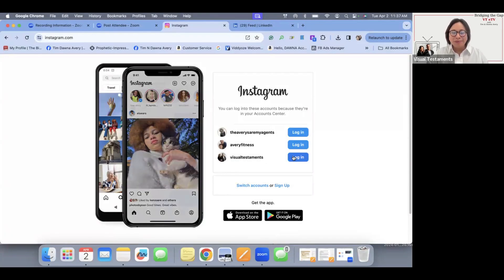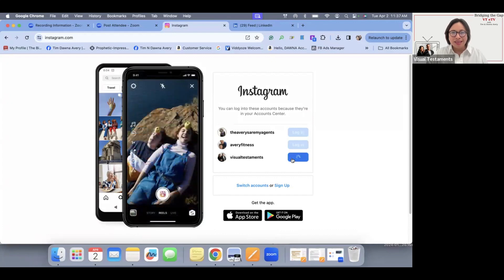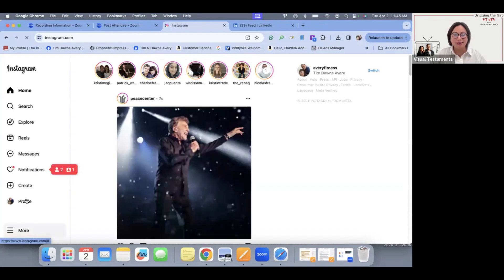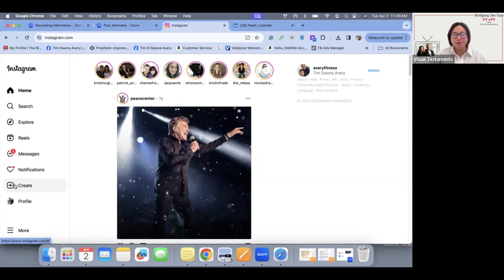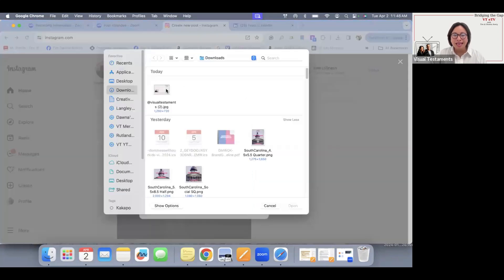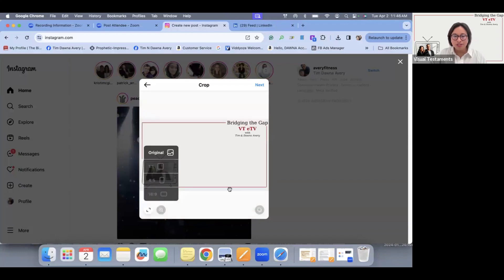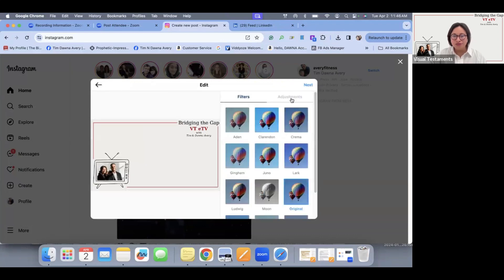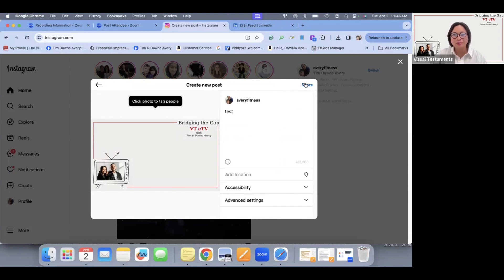Ultimate Guide to Instagram Posting | VT eTV 📺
Dawna share the basics of how to share a post on Instagram. Share what this means to you today in the comments.

👉🏽𝙒𝙝𝙖𝙩 𝙞𝙨 𝙩𝙝𝙚 𝙑𝙞𝙨𝙪𝙖𝙡 𝙏𝙚𝙨𝙩𝙖𝙢𝙚𝙣𝙩𝙨 𝙢𝙞𝙨𝙨𝙞𝙤𝙣?
𝙒𝙚 𝙗𝙧𝙞𝙣𝙜 𝙃𝙊𝙋𝙀 𝙩𝙤 𝙩𝙝𝙚 𝙝𝙤𝙥𝙚𝙡𝙚𝙨𝙨 𝙖𝙣𝙙 𝙩𝙝𝙚 𝙁𝘼𝙏𝙃𝙀𝙍 𝙩𝙤 𝙩𝙝𝙚 𝙛𝙖𝙩𝙝𝙚𝙧𝙡𝙚𝙨𝙨!
The Mind Sweepers

Ministry Links:
📚 Dawna’s Book
📚 Tim’s Book
📖 Bible Study Tools & Journals

Thank you in advance - we are grateful for your support!

2 COR 5:18-20
18 Now all things are of God, who has reconciled us to Himself through Jesus Christ, and has given us the ministry of reconciliation, 19 that is, that God was in Christ reconciling the world to Himself, not [a]imputing their trespasses to them, and has committed to us the word of reconciliation.20 Now then, we are ambassadors for Christ, as though God were pleading through us: we implore you on Christ’s behalf, be reconciled to God.